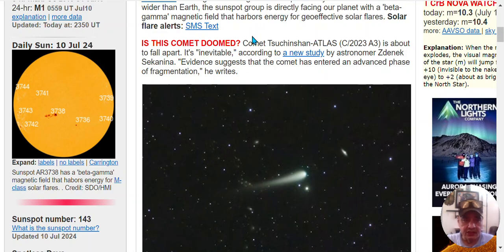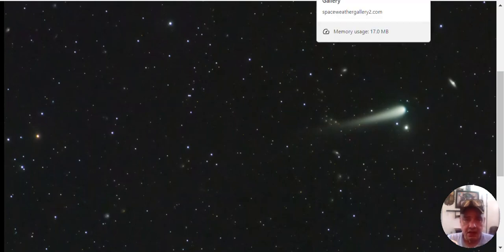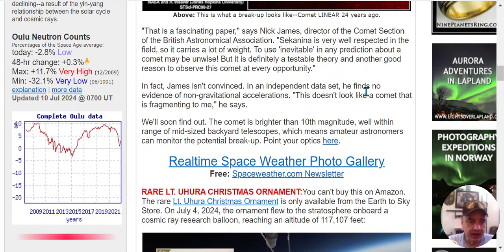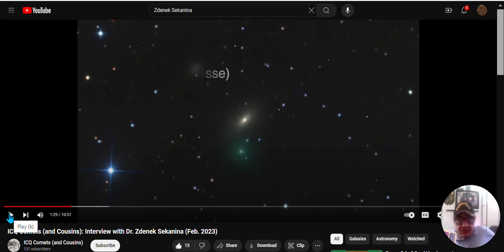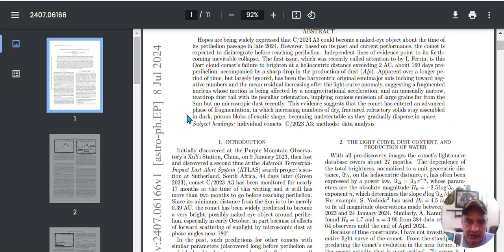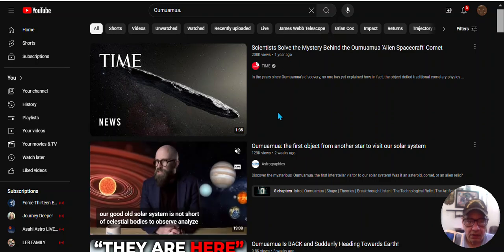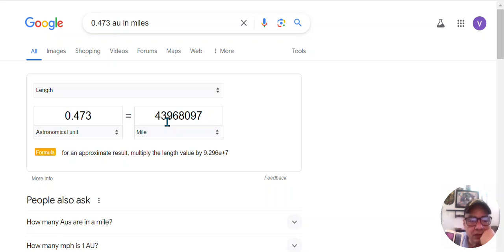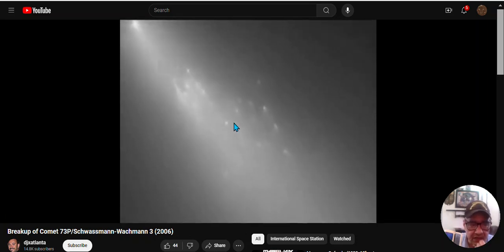IS THIS COMET DOOMED? " Comet Tsuchinshan-ATLAS (C/2023 A3) "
Comet Tsuchinshan-ATLAS (C/2023 A3) is about to fall apart. It's "inevitable," according to a new study by astronomer Zdenek Sekanina. "Evidence suggests that the comet has entered an advanced phase of fragmentation," he writes.
more on Spaceweather
Bio on Mr Sekanina
JPL

Jet Propulsion Laboratory (1980-present)
IEP, Earth and Space Sciences Division (2010-present)
Principal Scientist, Earth and Space Sciences Division (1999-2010)
Senior Research Scientist, Earth and Space Sciences Division (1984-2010)
Research Scientist, Earth and Space Sciences Division (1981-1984)
Member, Technical Staff, Earth and Space Sciences Division (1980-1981)
Visiting Scientist, European Southern Observatory, Garching bei Munchen, Germany (1997)
Physicist, Smithsonian Astrophysical Observatory (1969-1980)
Associate Director, Central Bureau for Astronomical Telegrams, International Astronomical Union (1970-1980)
Associate, Harvard College Observatory (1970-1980)
Visiting Scientist, Institut d' Astrophysique, Universite de Liege, Cointe-Ougree, Belgium (1965, 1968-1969)
Scientific Collaborator, Center for Numerical Mathematics, Faculty of Mathematics and Physics, Charles University, Praha, Czechoslovakia (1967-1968)
Visiting Scientist, Hamburger Sternwarte, Hamburg-Bergedorf, Germany (1966)
Astronomer, Stefanik Observatory, Prague, Czechoslovakia (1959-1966)
Research Interests
Physics, evolution, and dynamics of comets
Physics and dynamics of meteors and fireballs
Physics and dynamics of interplanetary matter
Selected Awards
Frantisek Nusl Prize by the Czech Astronomical Society (2006)
NASA Exceptional Achievement Medal (2005)
NASA Group Achievement Award, Stardust Flight Team (2005)
NASA/JPL Certificate of Recognition (Stardust Mission) (2004)
NASA Group Achievement Award, Stardust Camera Anomaly Team (2002)
Elected honorary member of the Czech Astronomical Society (2001)
Elected honorary (foreign) member of the Learned Society of the Czech Republic (equivalent to U.S. National Academy) (1996)
NASA Exceptional Scientific Achievement Medal (1985)
Outstanding Scientific Performance Certificate, Smithsonian Astrophysical Observatory (1980)
Minor Planet No. 1913 named Sekanina, lvIinor Planet Center, International Astronomical Union (1976)
73P